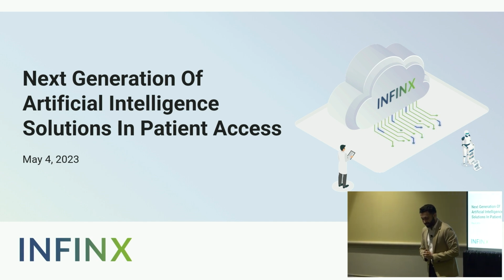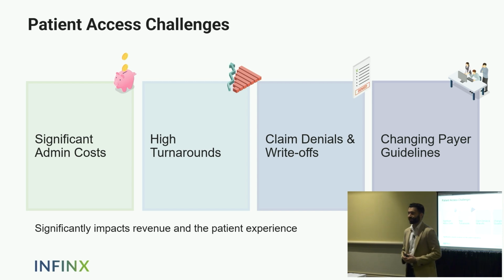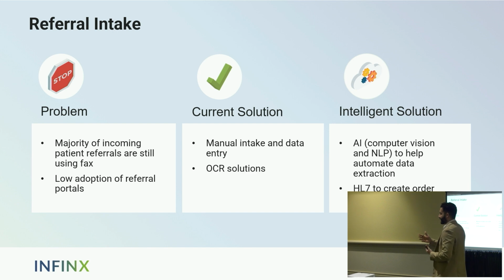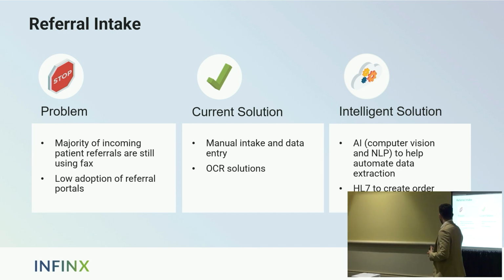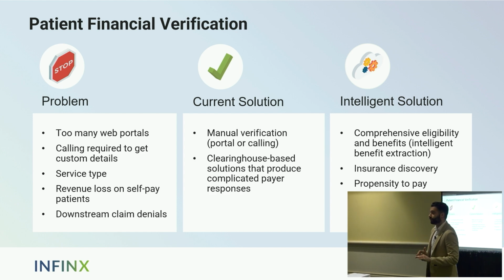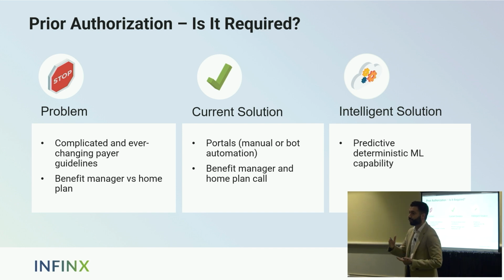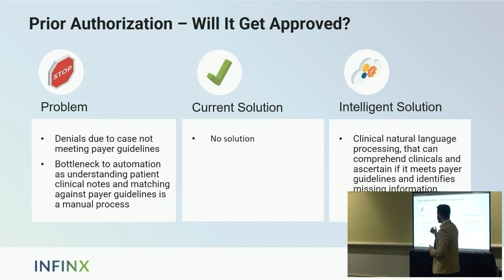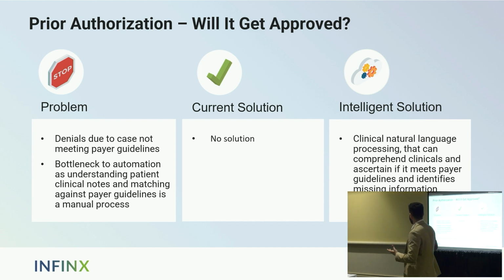Next-Generation Of AI-Based Solutions In Patient Access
Watch Infinx Senior Product Manager, Aakarsh Sethi's presentation at the NAHAM 2023 Annual Conference and discover how you can overcome eligibility verification and prior authorization bottlenecks with AI. His symposium outlines how forward-thinking providers leverage AI-driven patient access technology to deliver prompt care and get paid at appropriate levels for these services.

More providers now use a technology plus specialists solution to determine patient eligibility and benefits and patient cost estimates. Technological solutions even augment staff in obtaining prior authorizations— some of the most cost-intensive and manually laborious processes that a provider undertakes.